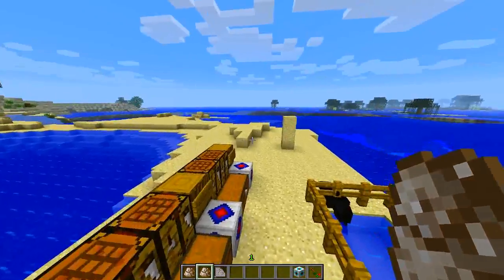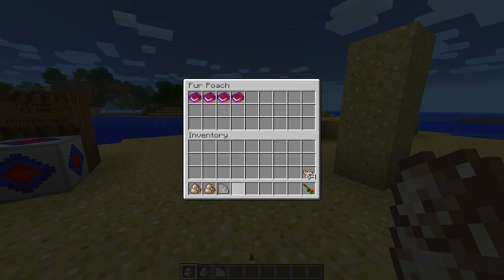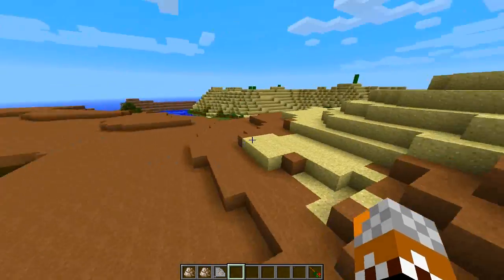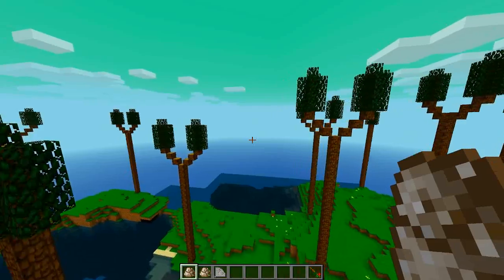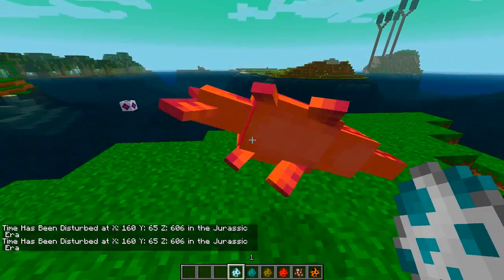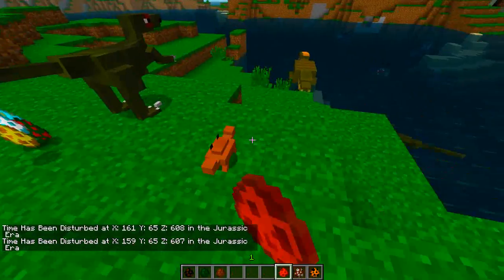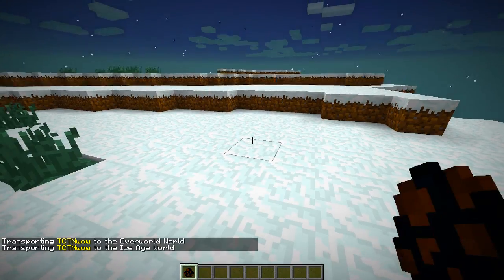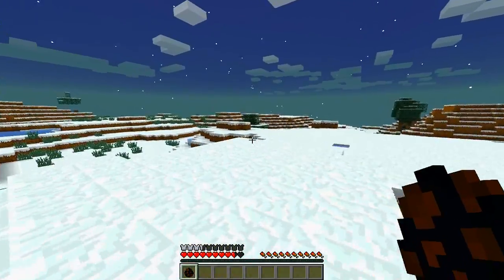Minecraft: Time Machine mod - ICE AGE, JURRASIC ERA & MORE! (Time Traveller mod review)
It would make my day if we could get 200 LIKES! :-)

In this video you can see: A time machine within minecraft! Travel back to the Jurrasic Era, or go to the Ice Age and see real minecraft mammoth's! You can also explore all the new items and mobs added in the creative inventory without going to any dimensions!